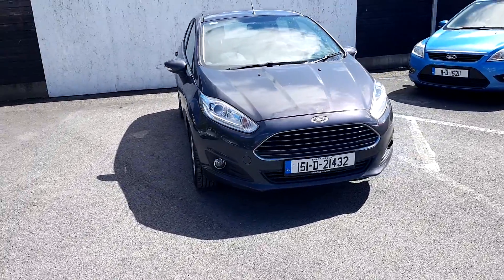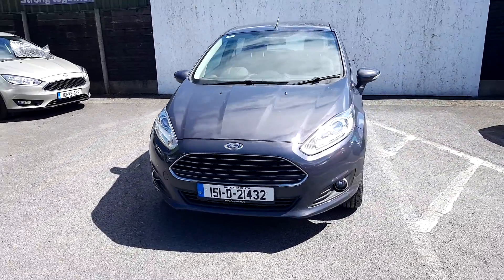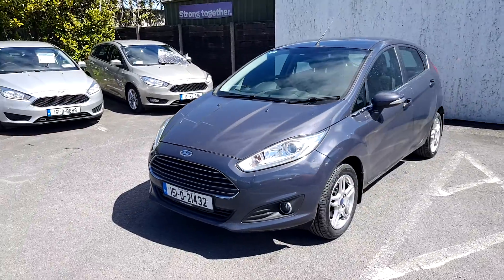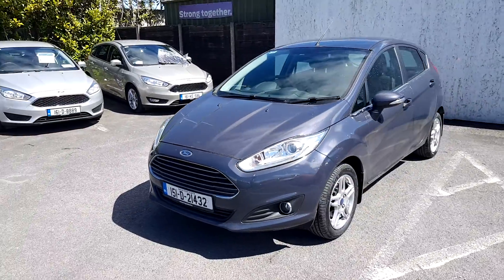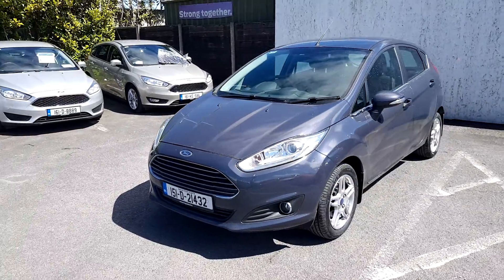151D21432 - 2015 Ford Fiesta TITANIUM 1.25 60PS M5 4 12,995